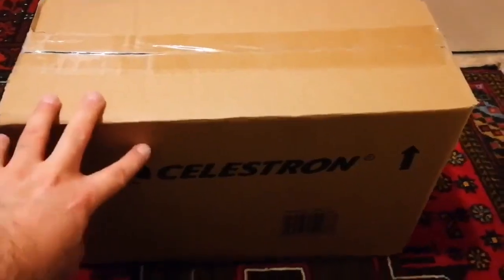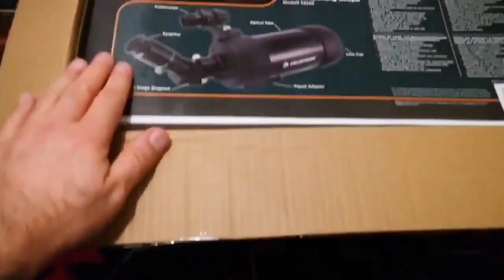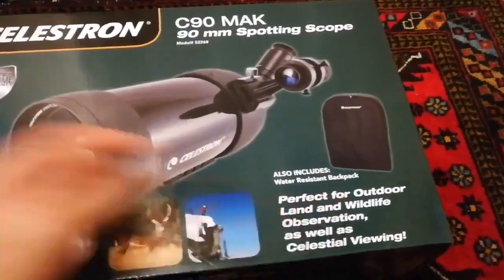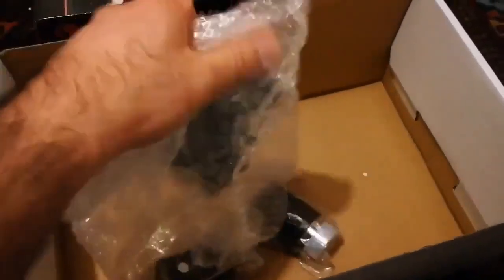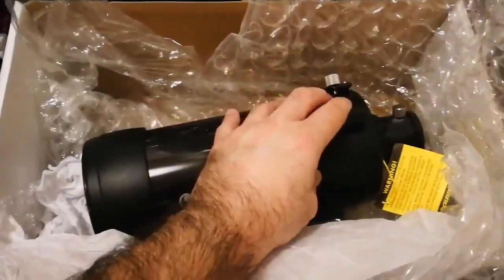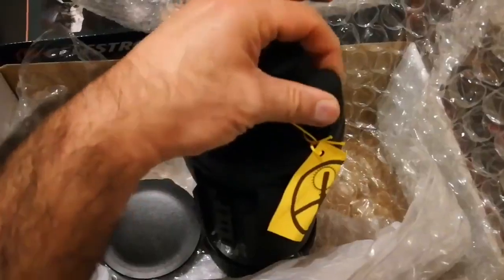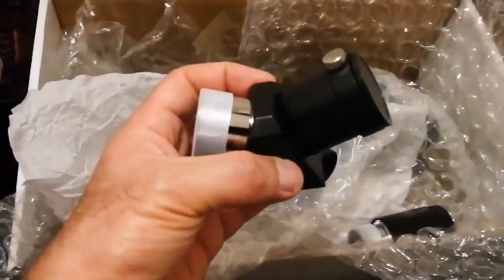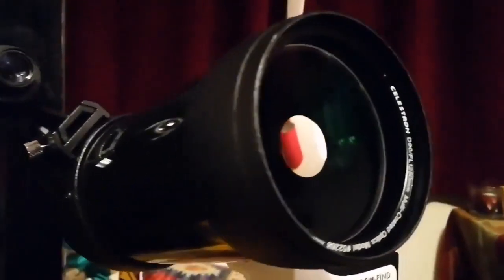Amazing Celestron C90 Mak Maksutov-Cassegrain Telescope, Unboxing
90mm Maksutov Spotting Scope

The Maksutov optical design is recognized for being a portable design that is easy to use and has a variety of applications, making it an excellent choice for both terrestrial and astronomical usage. This C90 Mak has excellent optics with razor sharp images over a wide field.

GENERAL FEATURES:

• Multi Coated Optics
• Maksutov-Cassegrain Optical Design
• Compact and Portable Design
• Erect Image System for Terrestrial and Astronomical Use
• Built-in T-Adapter threads for Ease of Adapting SLR Cameras
• Comes with 32 mm Eyepiece, 45° Erect Image Diagonal and 8x21 Erect Image Finderscope
• Backpack Made of Nylon

SPECIFICATIONS:

OPTICAL DESIGN : Maksutov
APERTURE : 90 mm (3.54 in)
FOCAL LENGTH : 1250 mm (49.21 in)
FOCAL RATIO : 13.89
FINDERSCOPE : 8x21
ANGLE : 0 or 45 °
EYEPIECE 1 : 32 mm (1.26 in)
MAGNIFICATION 1 : 39 x
CARRYING CASE : Backpack made of nylon
ANGULAR FIELD OF VIEW : 1.3 °
LINEAR FIELD OF VIEW (@1000 yds) : 68 ft (20.73 m)
LINEAR FIELD OF VIEW (@1000 m) : 23 m (75.46 ft)
EYE RELIEF : 20 mm (0.79 in)
OPTICAL COATINGS : Multi-Coated
TRIPOD ADAPTABLE : Yes
CAMERA ADAPTABLE : Optional T-Adapter
OPTICAL TUBE LENGTH : 16 in (406.4 mm)
WEIGHT : 5 lb (2.27 kg)